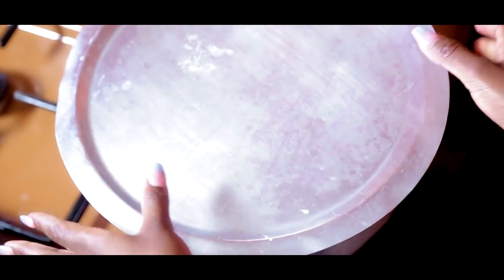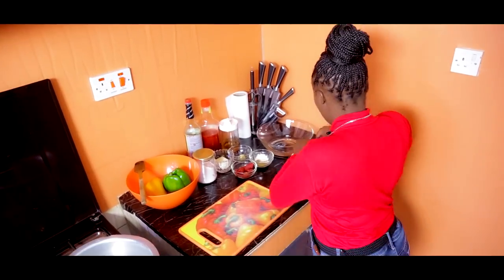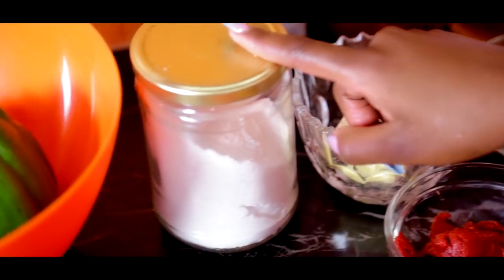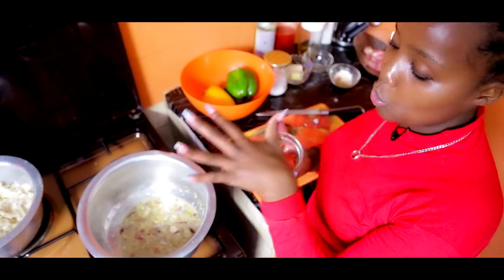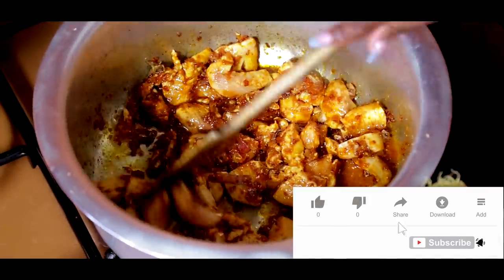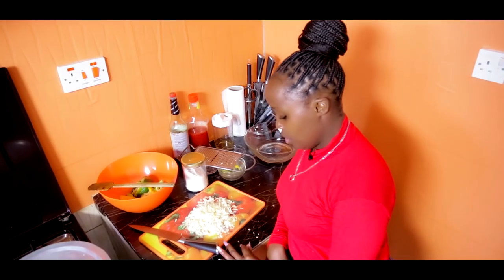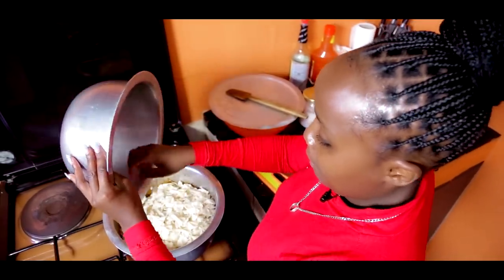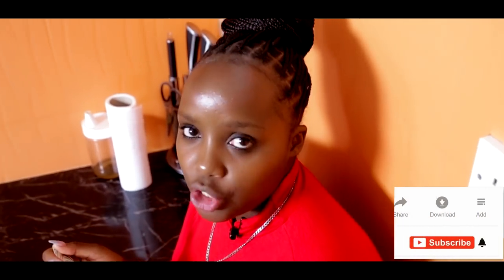How To Prepare Chicken Pasta Recipe | Macaroni With Chicken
Chicken Pasta
INGREDIENTS:
-Pasta
-1 tea spn Chicken masala
-1 Chicken Cube
-1 tea spn Garlic Powder
-Pinch of Chilli
-2 Tbl spns Tomatoe Paste
-4 cloves of Garlic
-200 grams mozzarella Cheese
-Salt
-Green/Yellow Capsicum
-1 Onion
-Vegetable Oil
-Soy sauce
-Tomatoe Sauce

You can find all manner of simple recipes with simple ingredients available around your place and can be easily understood so that anyone  interested can make do.